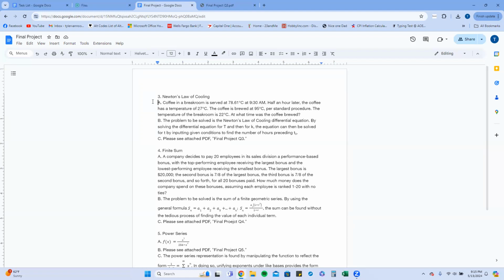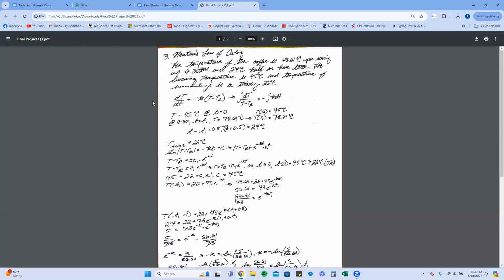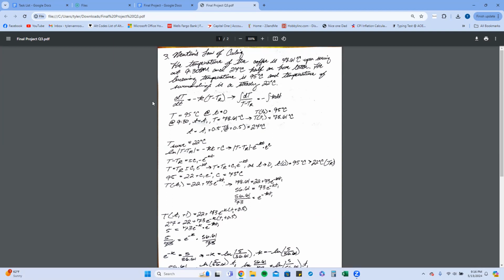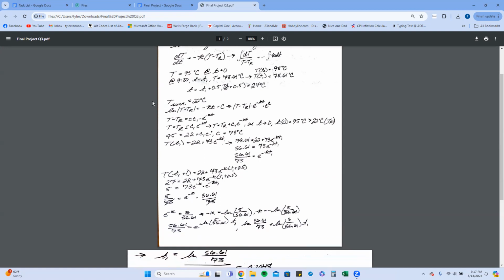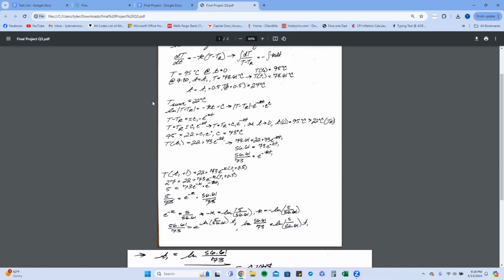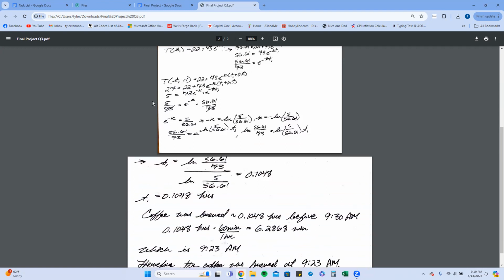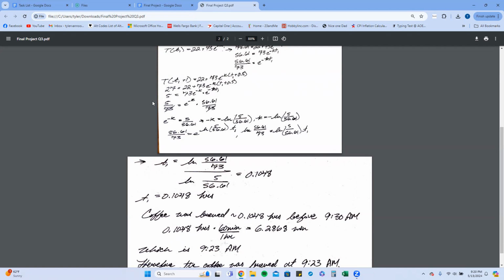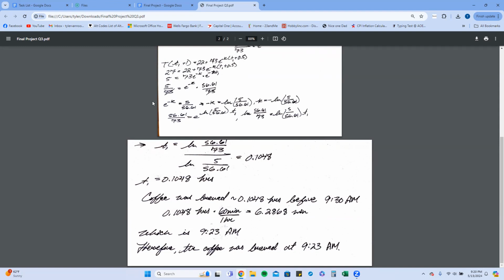Math 151 Final Project, Q3